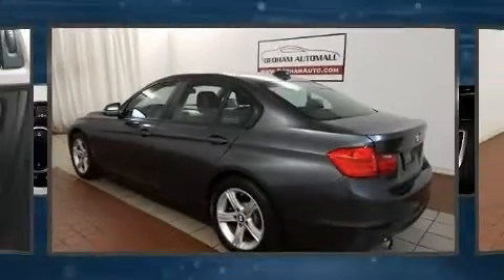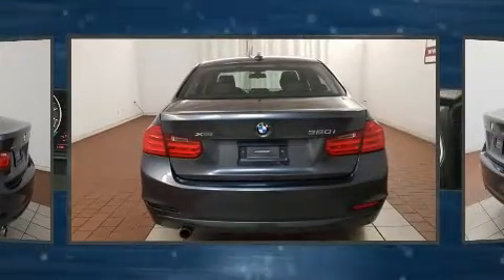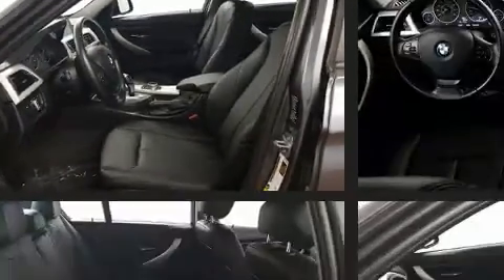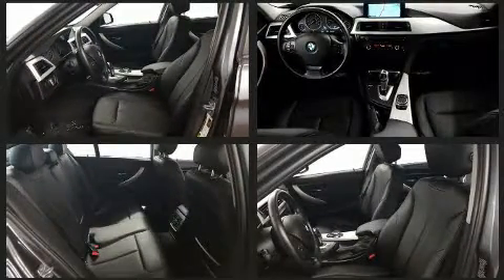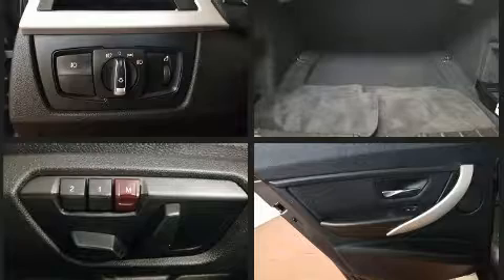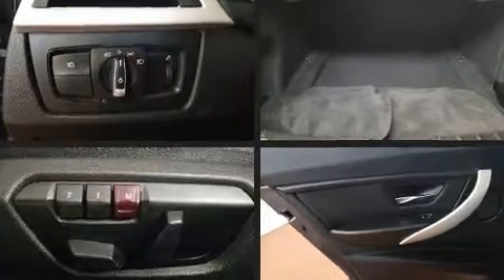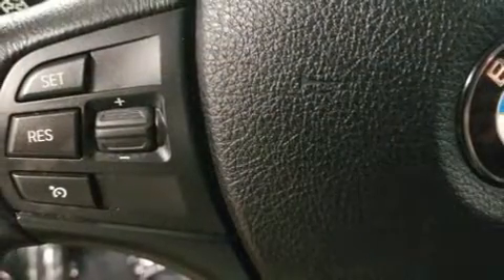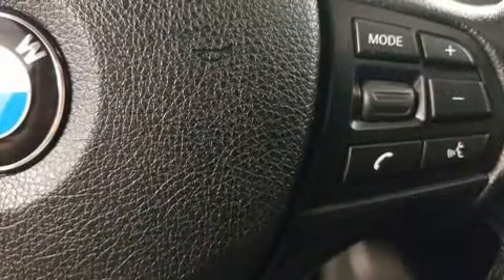2014 BMW 320i xDrive in Dedham, MA 02026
Get excited about the 2014 BMW 3-Series. Performance and efficiency are both prioritized thanks to the 2 liter 4 cylinder engine, and for added security, dynamic Stability Control supplements the drivetrain. All wheel drive keeps this model firmly attached to the road surface. Turbocharger technology provides forced air induction, enhancing performance while preserving fuel economy. BMW prioritized handling and performance with features such as: front and rear reading lights, a tachometer, an outside temperature display, front bucket seats, fully automatic headlights, cruise control, and much more. Premium sound drives 9 speakers, providing you and your passengers a sensational audio experience. BMW also prioritized safety and security with features such as: dual front impact airbags with occupant sensing airbag, head curtain airbags, traction control, brake assist, anti-whiplash front head restraints, ignition disabling, an emergency communication system, and 4 wheel disc brakes with ABS. You'll never lose visibility with rain sensing wipers, which activate automatically when the drops start to fall. We pride ourselves in the quality that we offer on all of our vehicles. Please don't hesitate to give us a call.